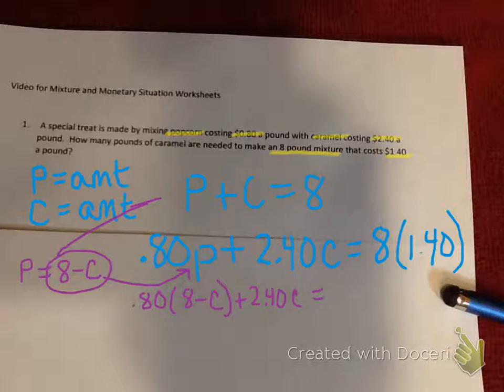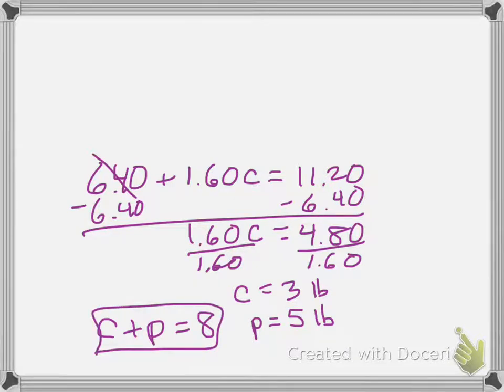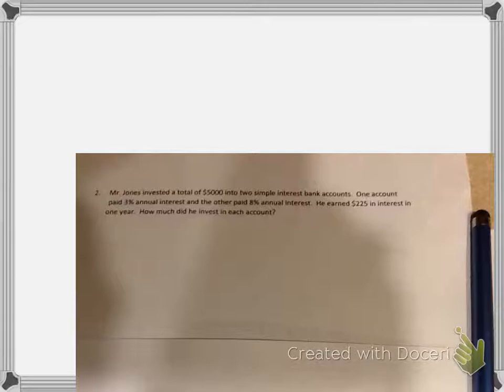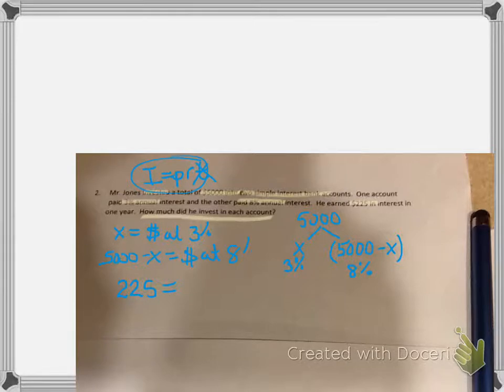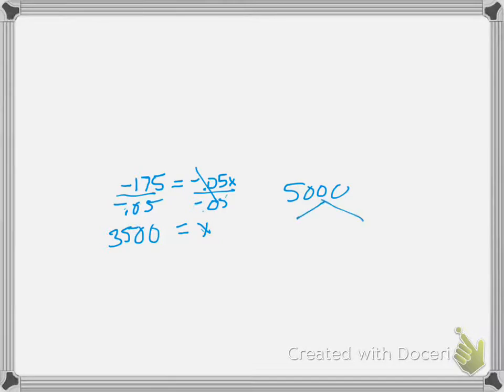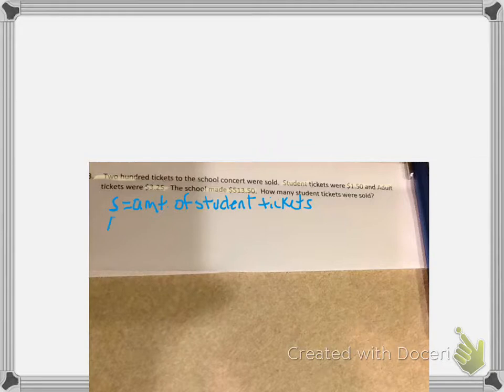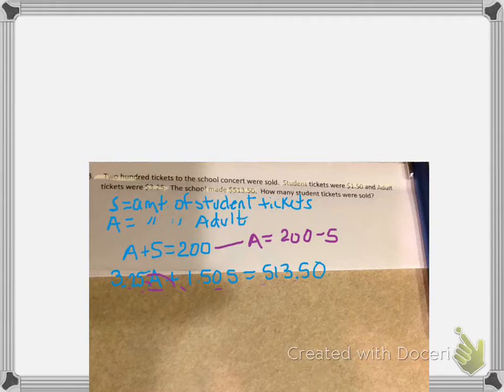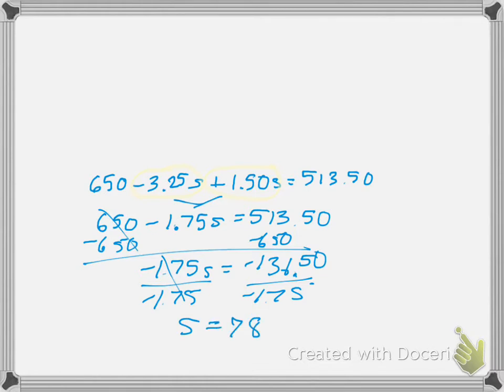mixture and monetary problems